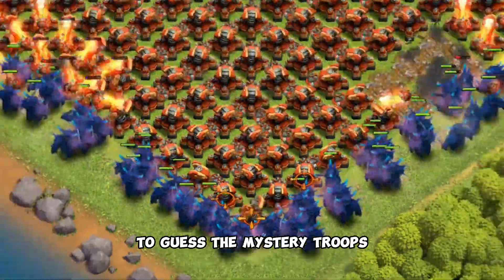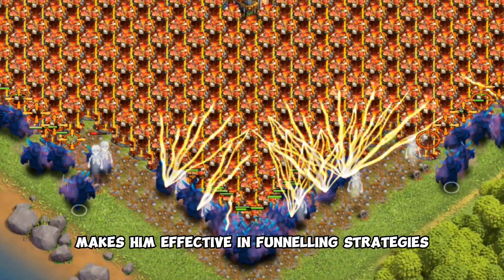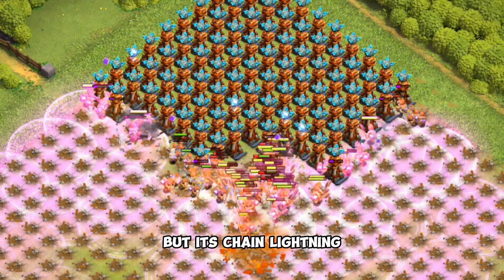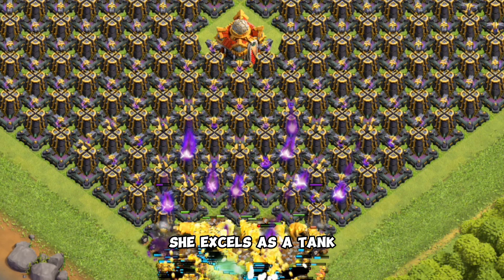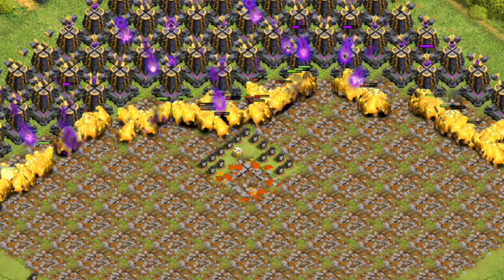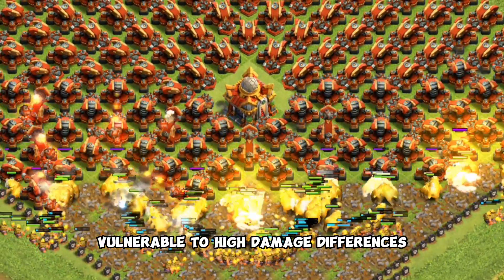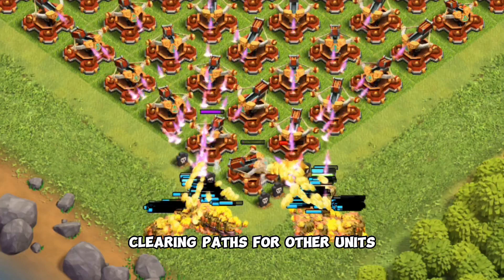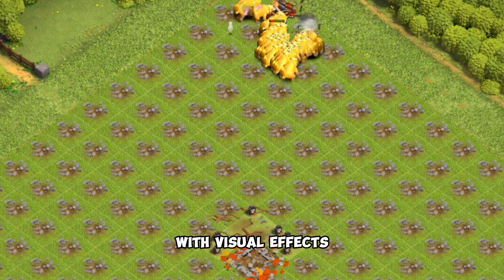Clash of Clans Troop Guessing Challenge Win a Gold Pass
RULES

1. The first 5 people to comment correctly win a Gold Pass!
3. Watch the video from start to finish.
4. Your comment will be deleted if you follow these rules and guess all the troops correctly, so others won't see your guesses.
5. Comment in this format:
   - Clash of Clans Name:
   - Clash of Clans ID:
   - Your 5 guesses:
     1.
     2.
     3.
     4.
5.